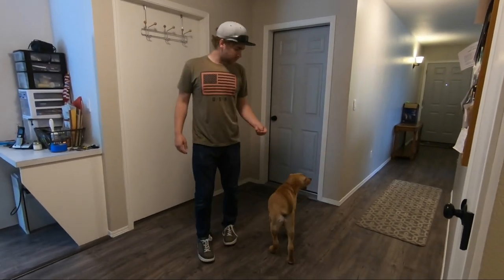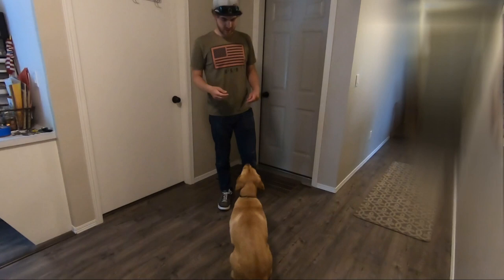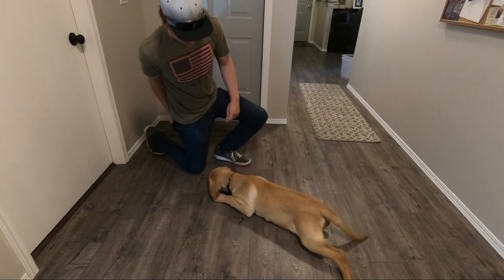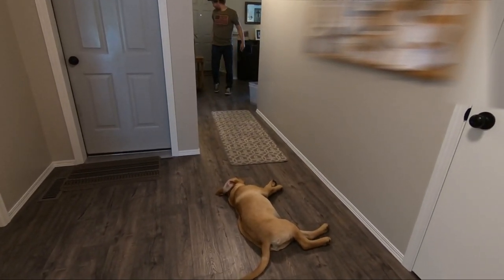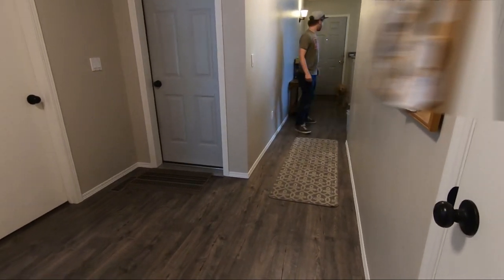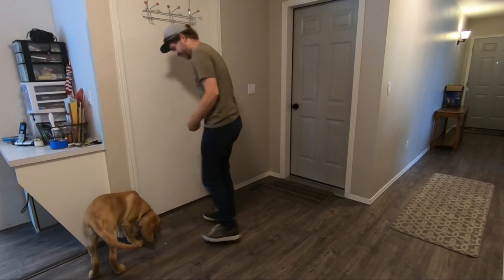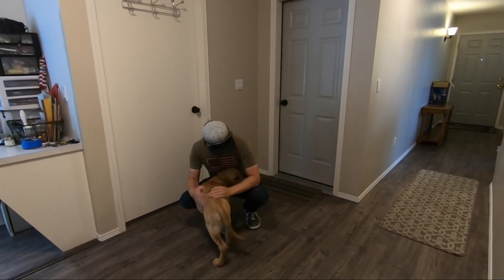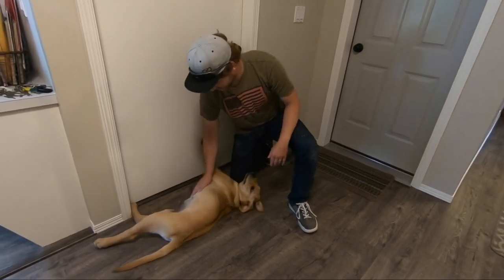7.3 Powerstroke Update and Scout's Debut!!!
I couldn't be happier with how well Scout has taken to training.  He's been so eager to learn new things and is incredibly smart!!!  When it comes to the truck I want to apologize for taking so long to fix the P1211 Code.  I bought parts thinking it was the solution only to realize it didn't fix it, and I'm back to where I started except $200 dollars poorer LOL.